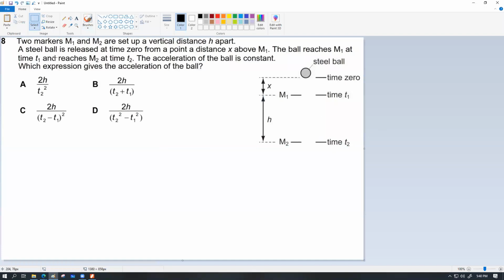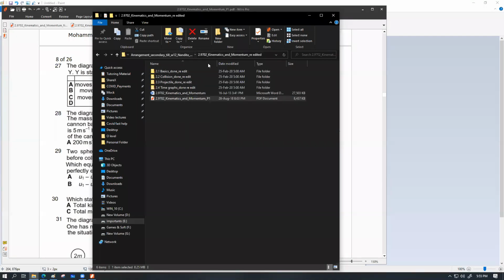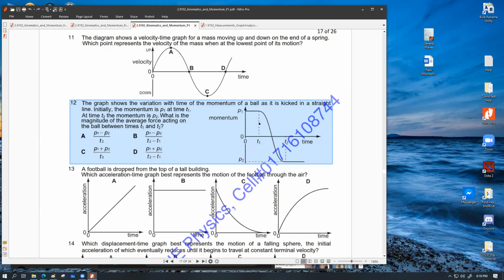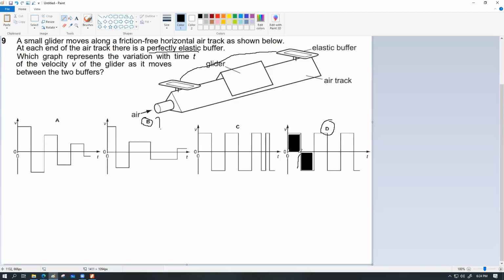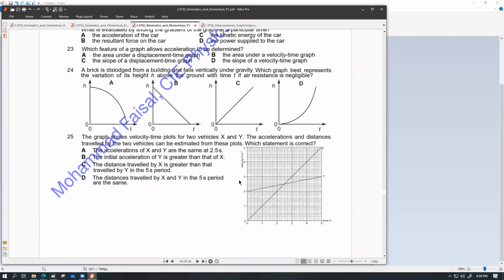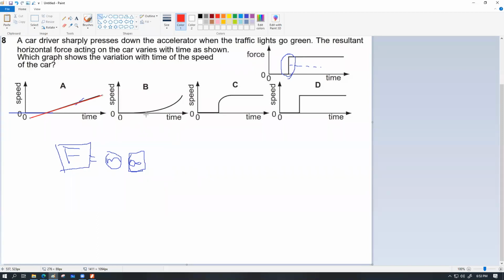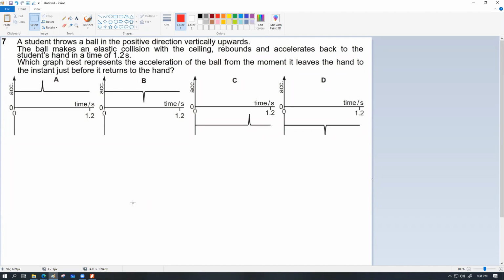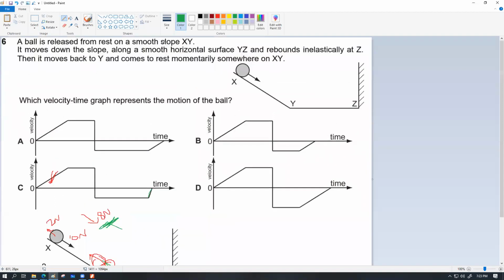AS Kinematics & Momentum P1 solve 2